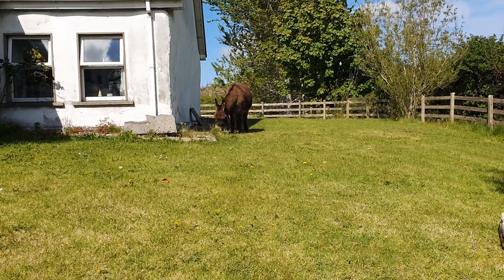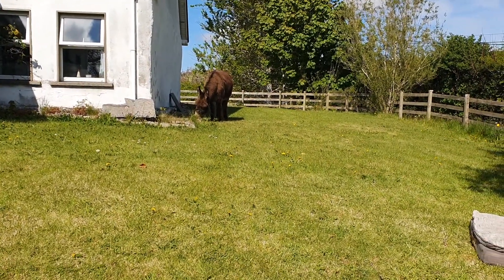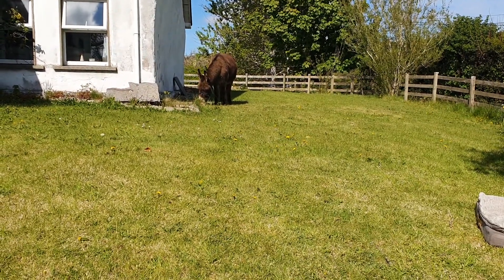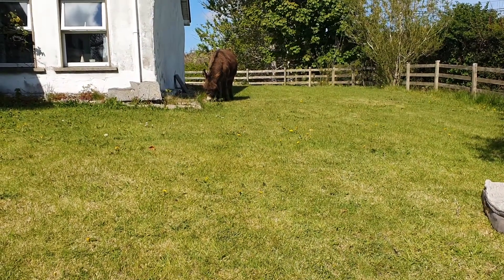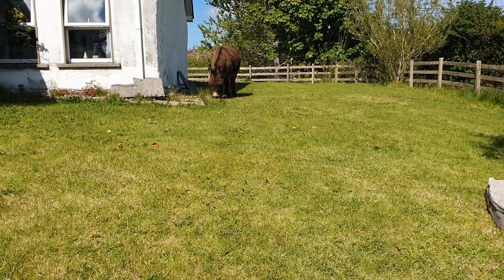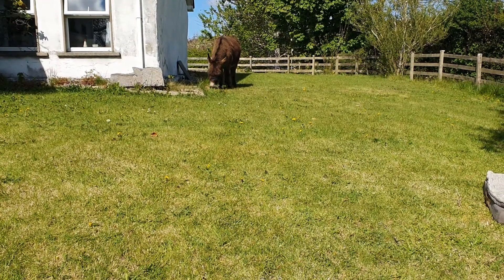Organic lawnmower.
Fifi strimming the edges.